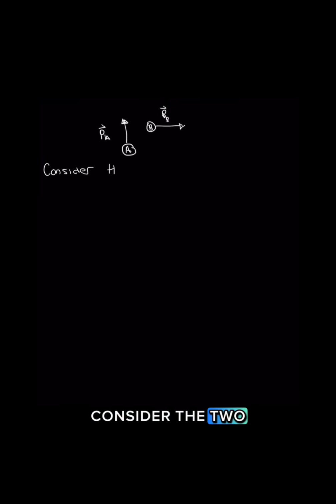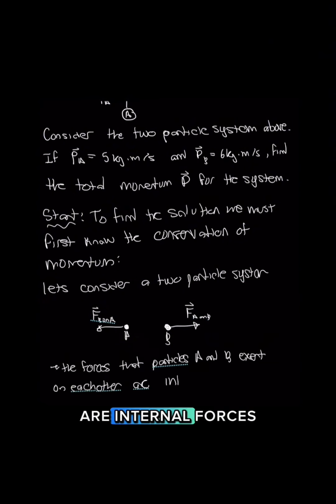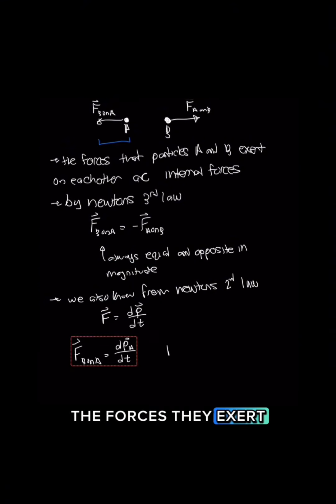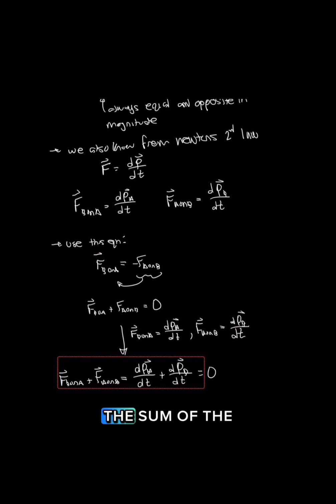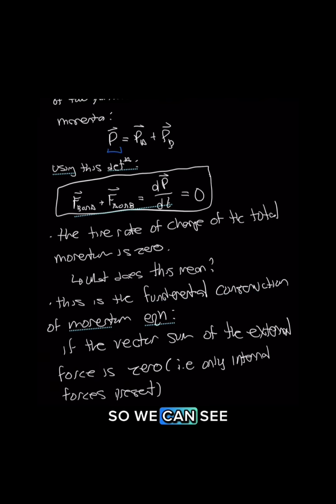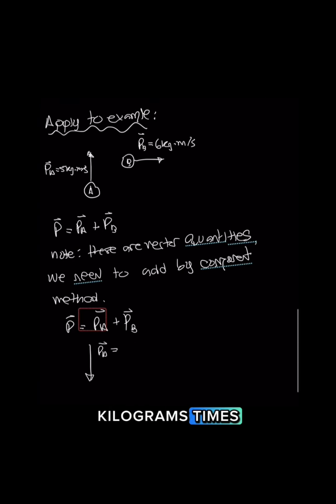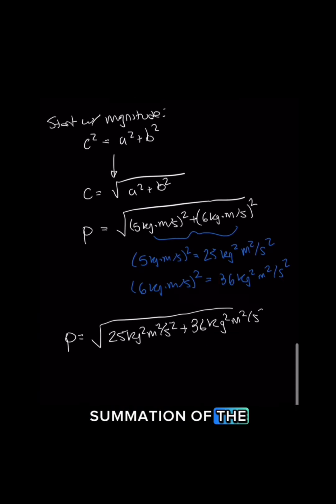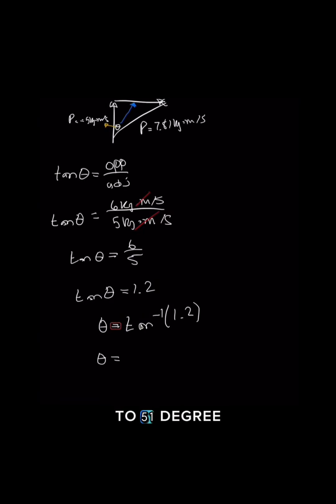Conservation of momentum explained ✅